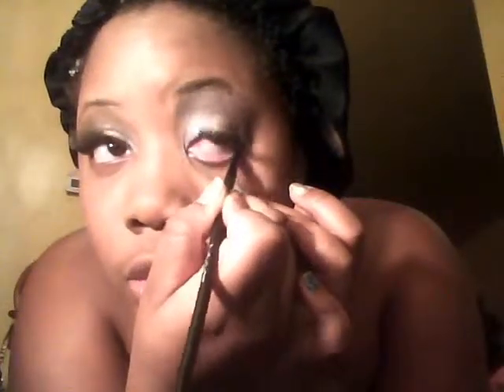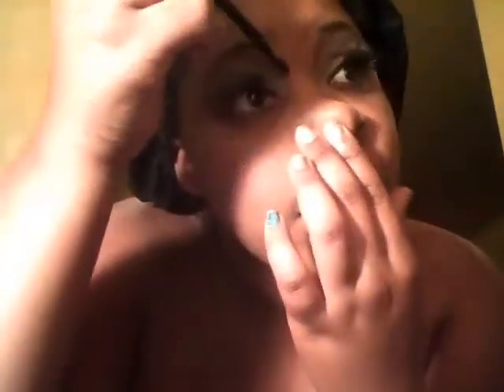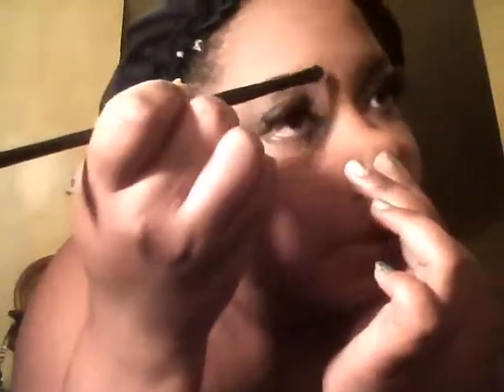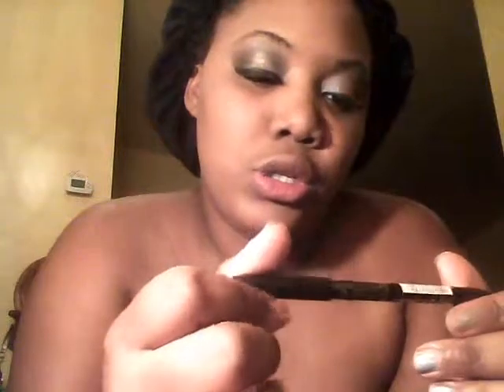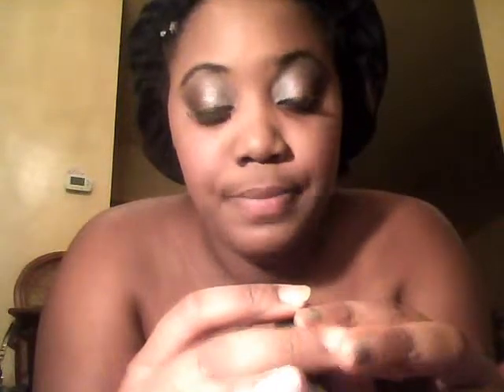make up for black girls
please comment and give me feedback i def need it